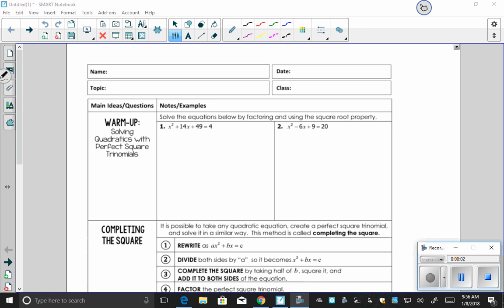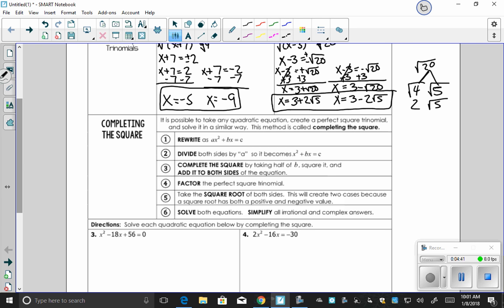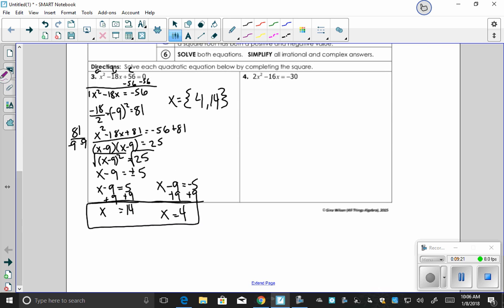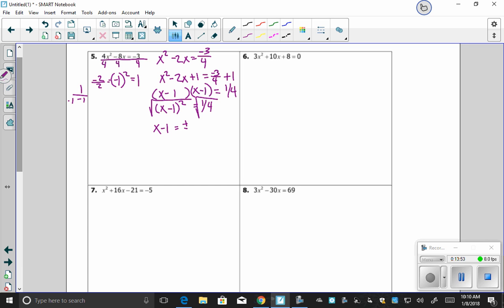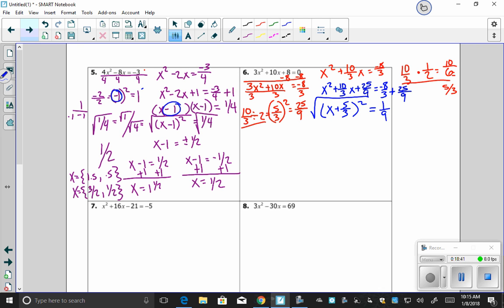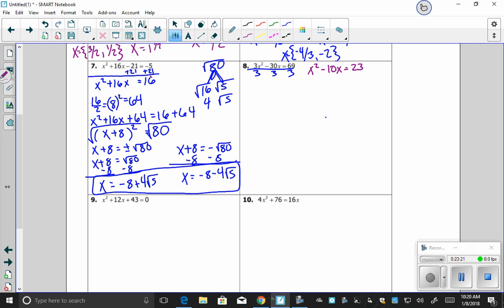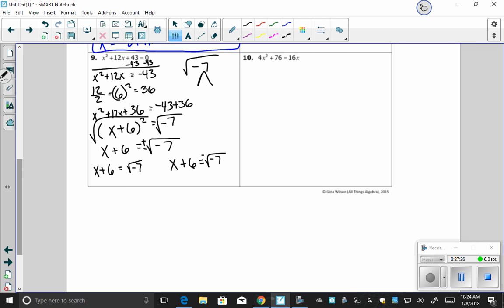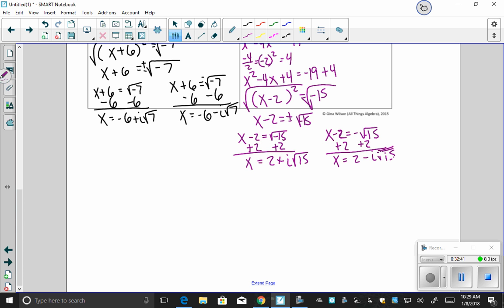Completing the Square